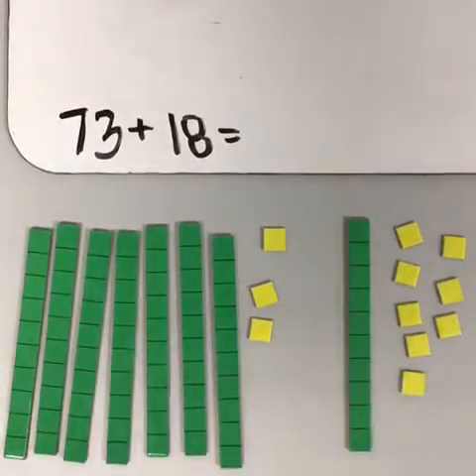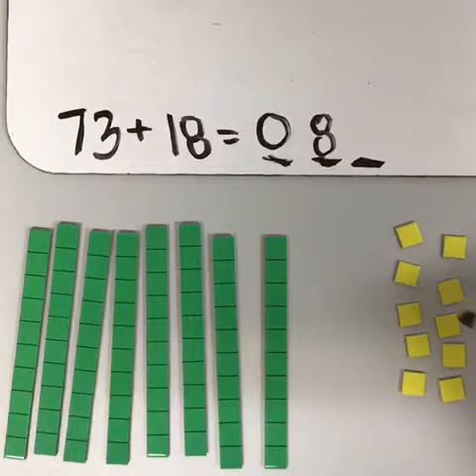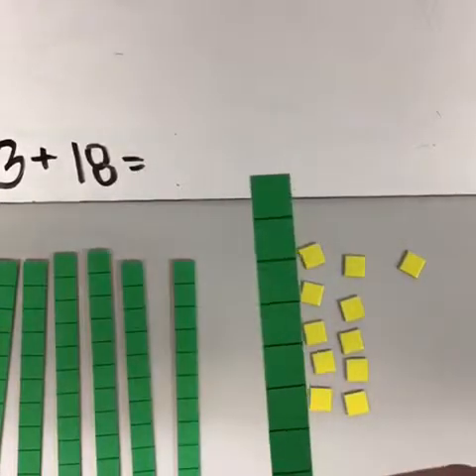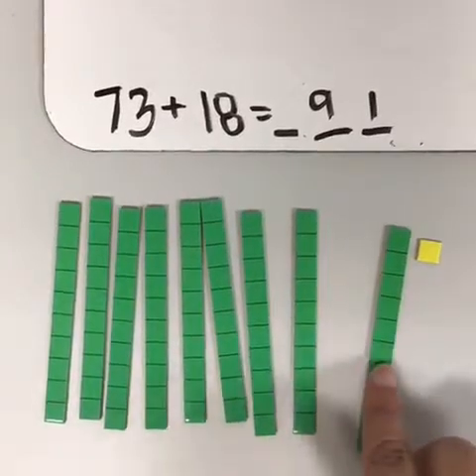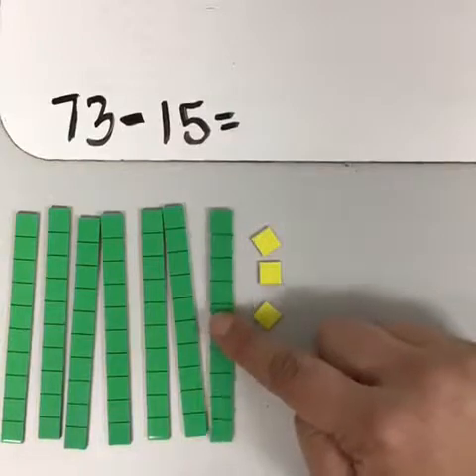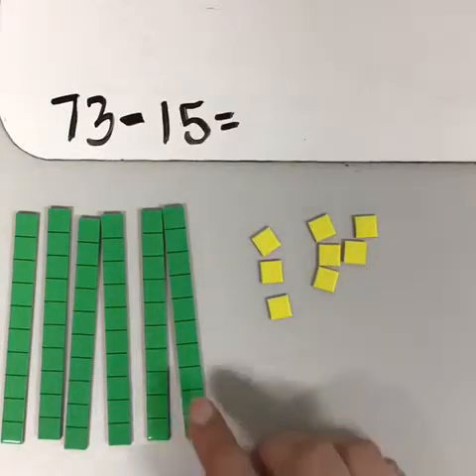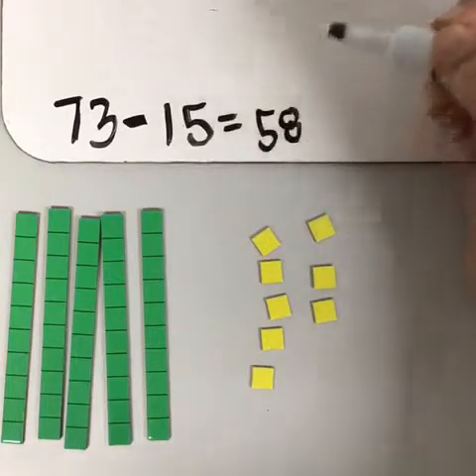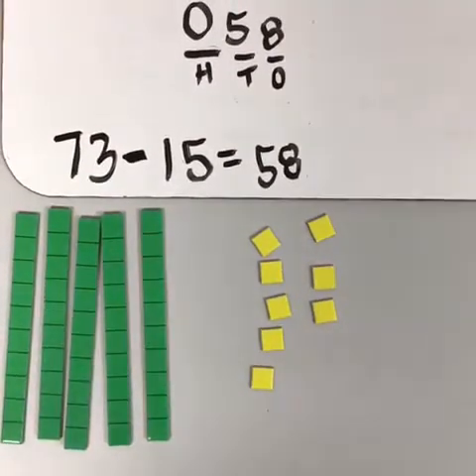Base 10 Blocks